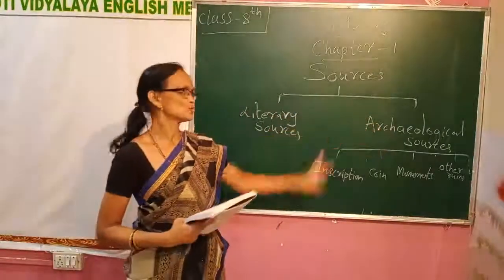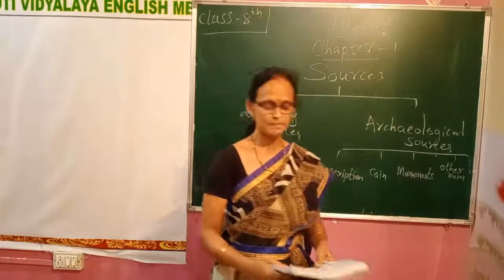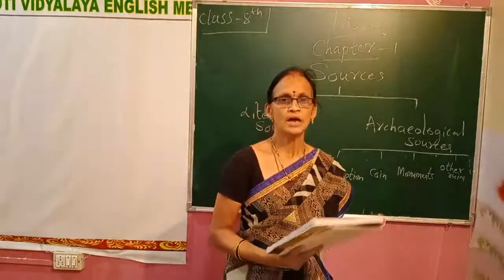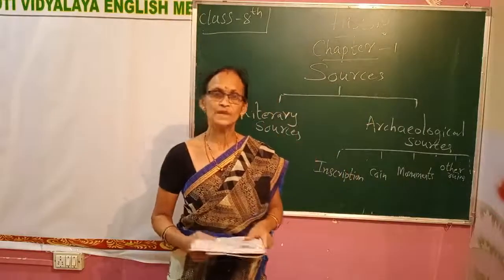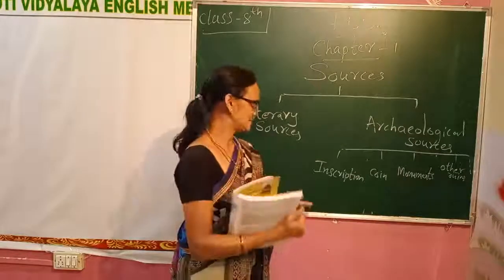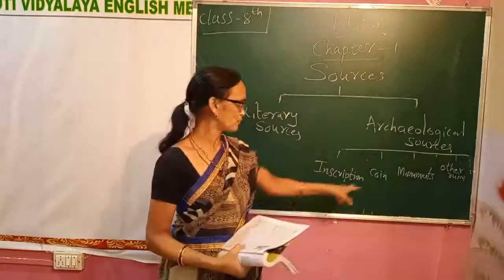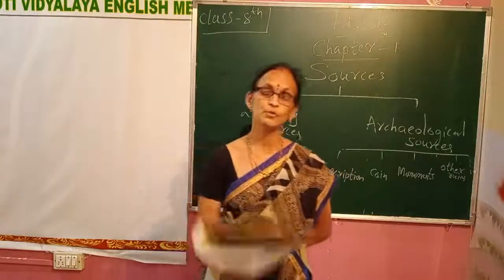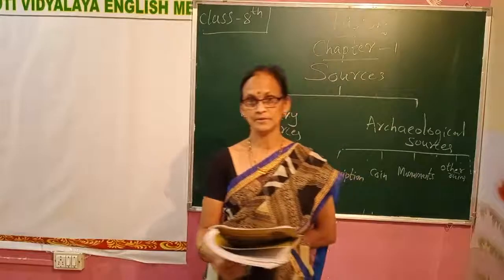G8 Sources sst v2